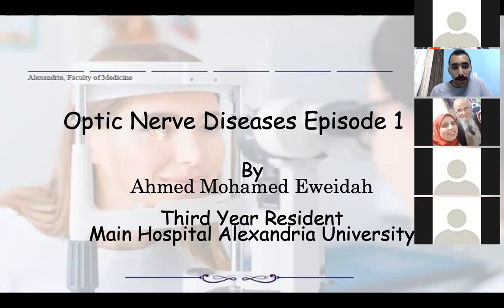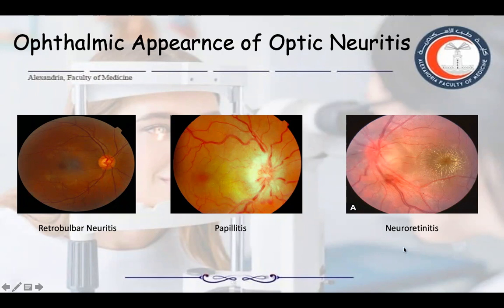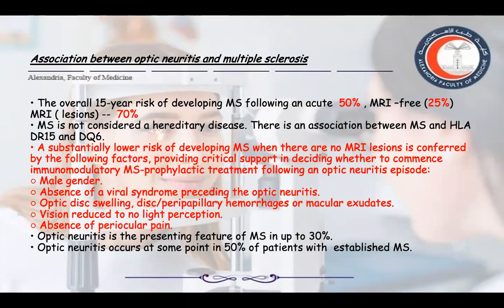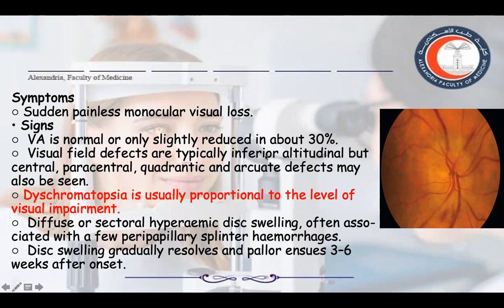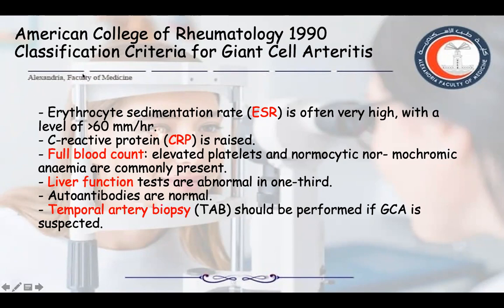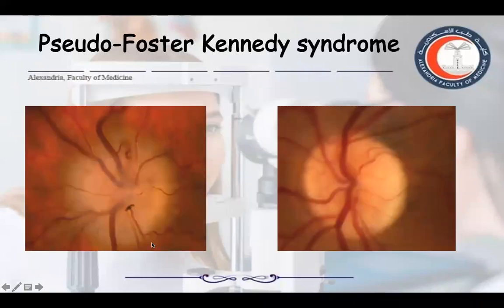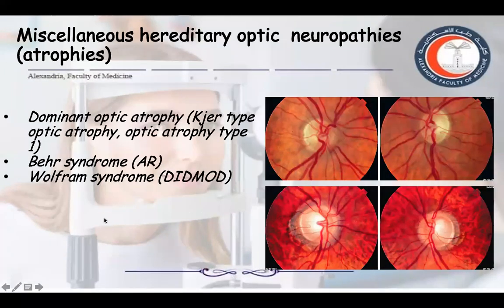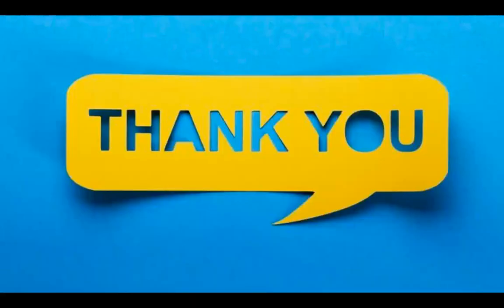Optic Nerve Diseases Episode 1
brief and to the point introduction to optic nerve diseases